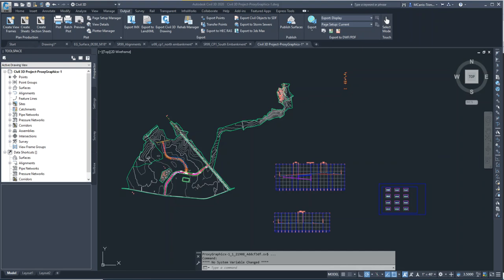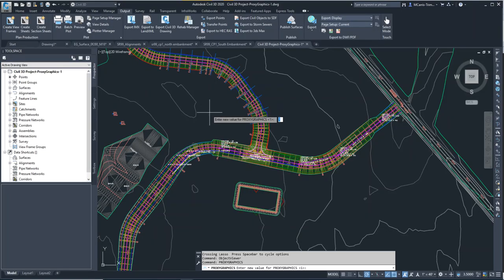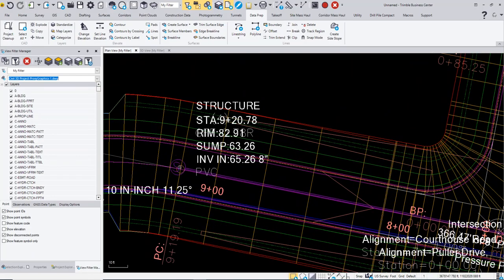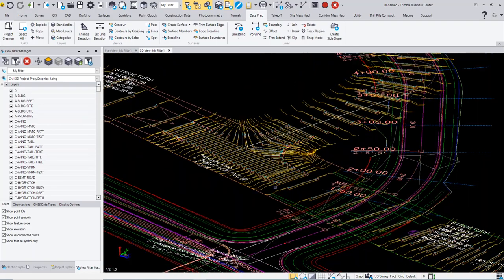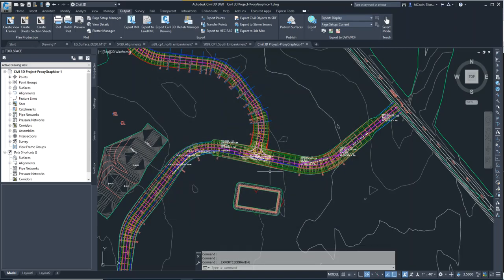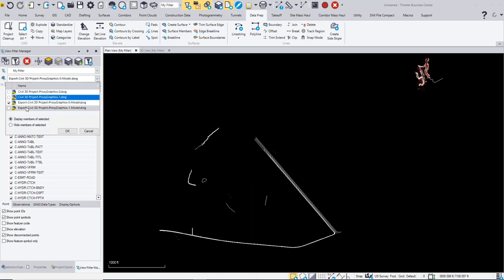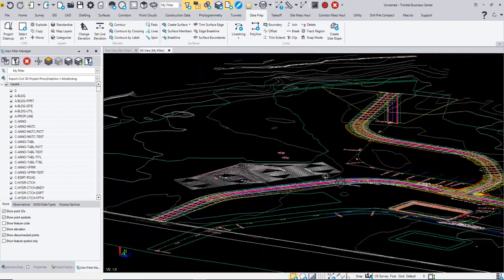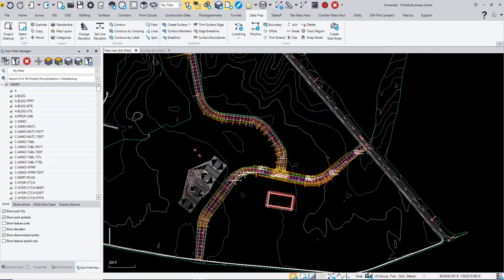Proxygraphics Variable In Civil 3D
The video discusses the importance of setting the proxy graphics variable in AutoCAD Civil 3D to one when saving or exporting drawings to ensure proper visualization in Business Center. When proxy graphics is set to zero, imported drawings appear as unusable boxes, lacking detailed information. Setting it to one retains useful data such as contours, corridors, and pipe networks, although some 3D information like feature line elevations may be lost. The video also highlights the export option in AutoCAD Civil 3D, which, especially from the 2020 version onwards, preserves 3D elevations of feature lines, making it a preferred method despite potential issues in earlier versions. However, exporting can result in the loss of curved geometry. The video suggests using a combination of CAD objects and LandXML files for comprehensive design data. It emphasizes the need for displaying elements like triangles and contours before exporting to ensure they are included. The choice between saving with proxy graphics set to one or using the export option depends on the specific data requirements, balancing between retaining 3D data and maintaining geometric accuracy.